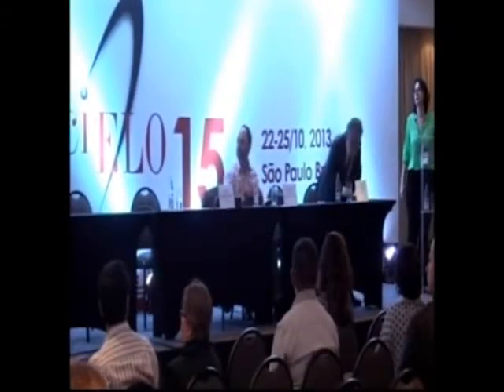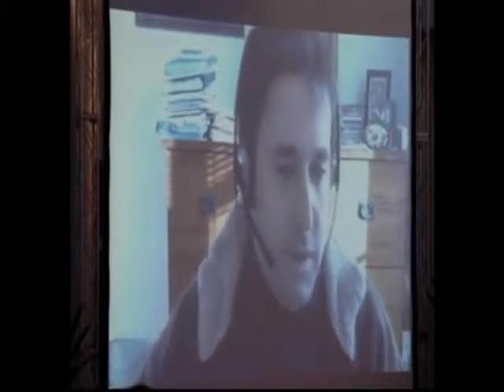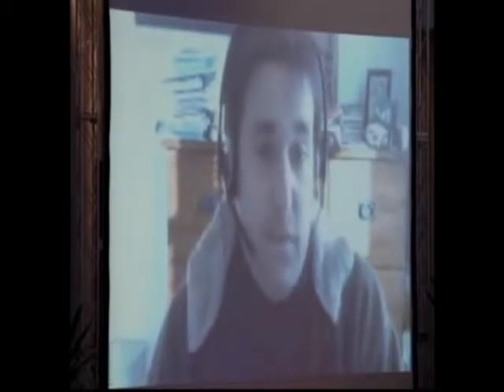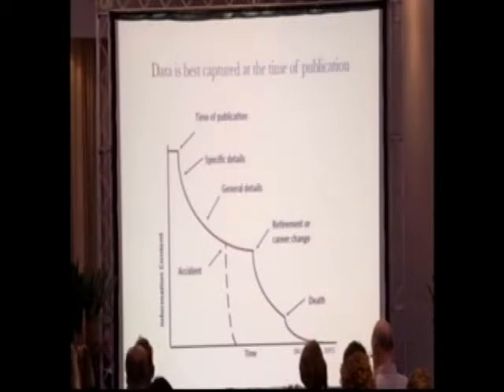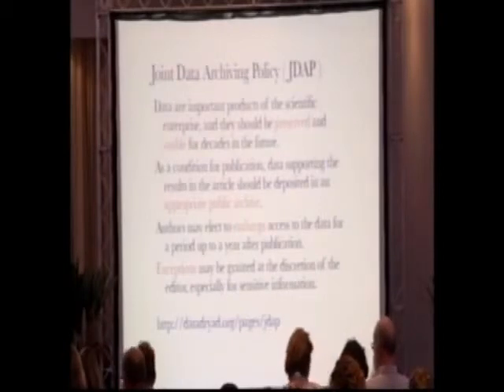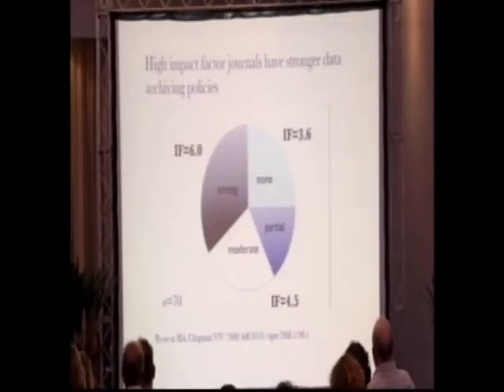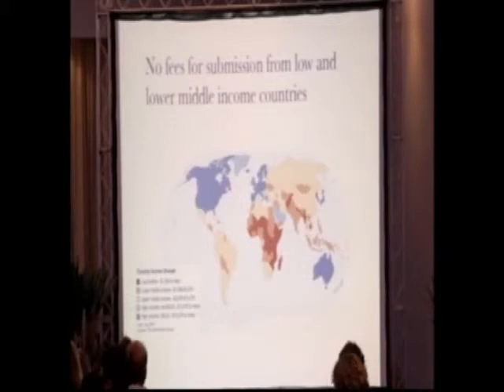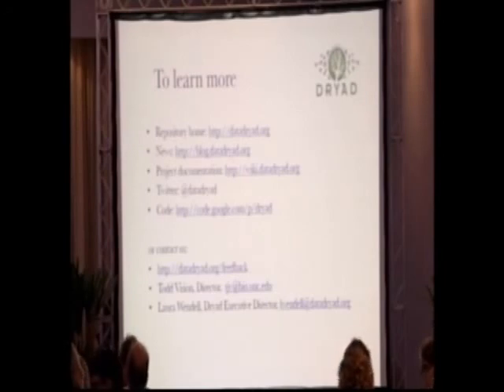SciELO 15 Anos - Dados como produção de pesquisa, dados como parte..., por Todd Vision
Todd Vision

Enquanto muitos artigos científicos informam sobre a existência de dados originais, apenas uma minoria dos conjuntos de dados integrantes da literatura científica é arquivada atualmente e incluída no registro científico. Em vez disso, existem normas irregulares aplicadas ao compartilhamento de dados ponto a ponto, as quais, mesmo quando eficazes, são inadequadas para tornar os dados acessíveis de forma permanente para a comunidade de pesquisa mais numerosa. Em resposta a esse problema amplamente reconhecido, houve diversos desenvolvimentos recentes para auxiliar a publicação de dados de pesquisa, frequentemente associados à publicação de artigos de periódicos. Forneço uma visão geral do estado da arte para os repositórios de dados científicos de uso geral e discuto sobre como essas iniciativas, especificamente o Dryad Digital Repository, visam a tornar os dados de publicação de pesquisa a norma para a comunicação científica.